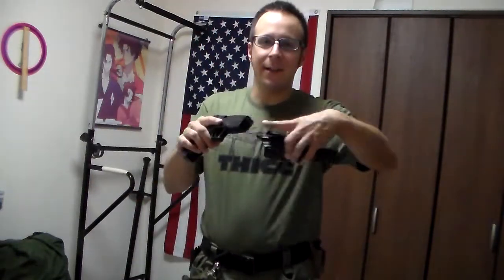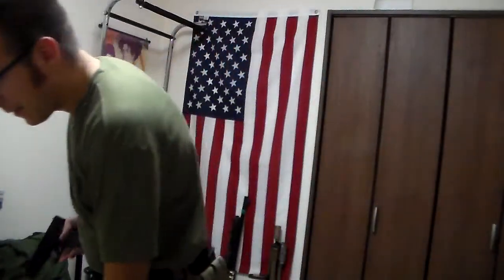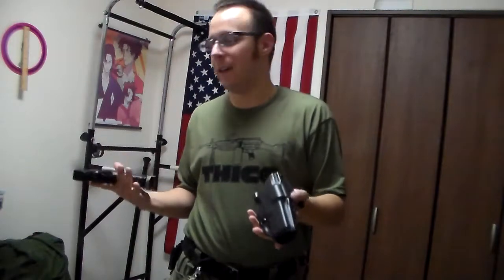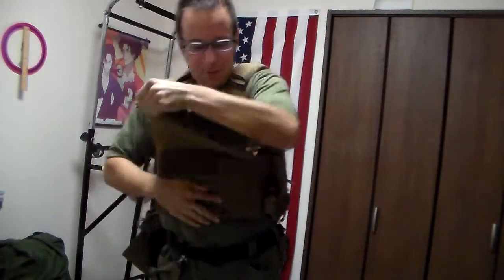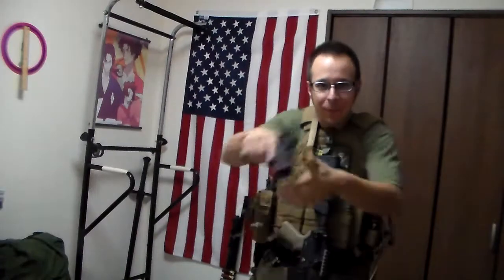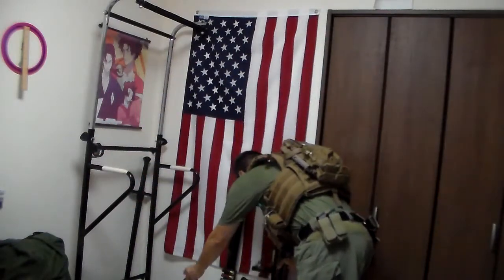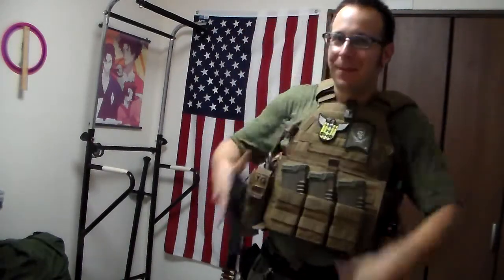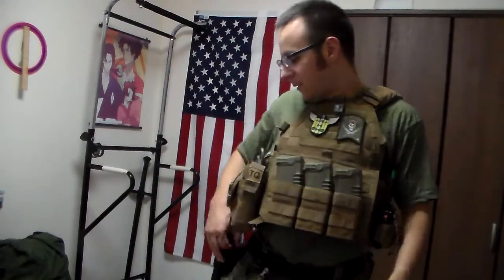Protip: Safariland holster for TM Glock 17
A: Use a safariland glock 20/21 holster to compensate for larger slide.